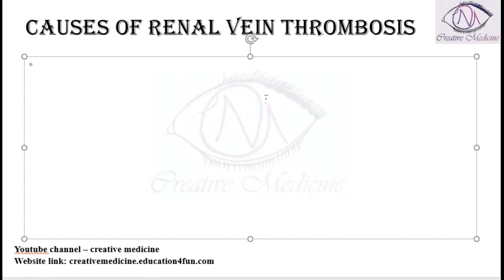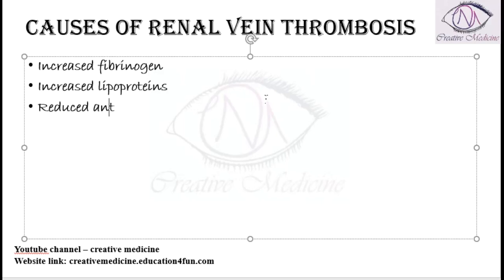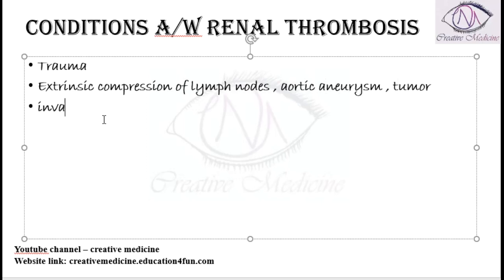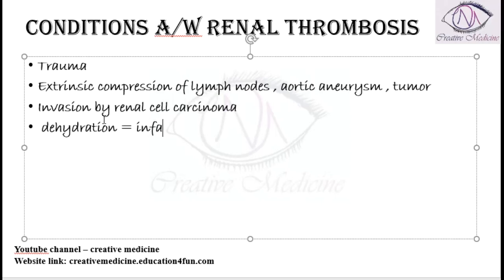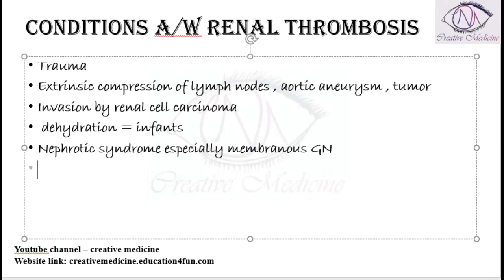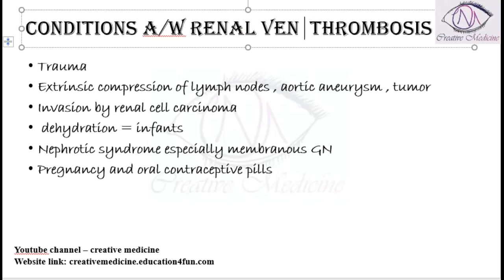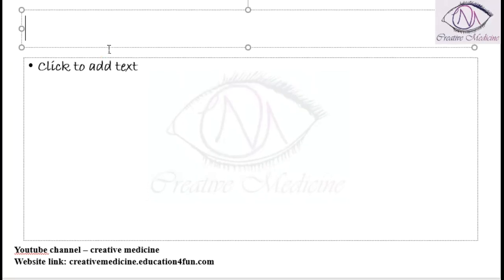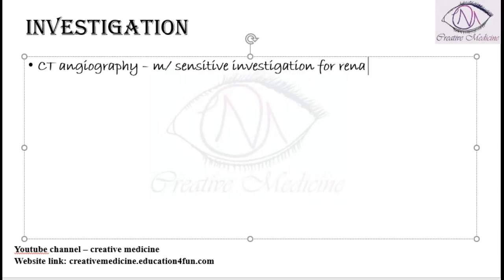Lec 8 Nephrotic Syndrome and Renal Vein Thrombosis